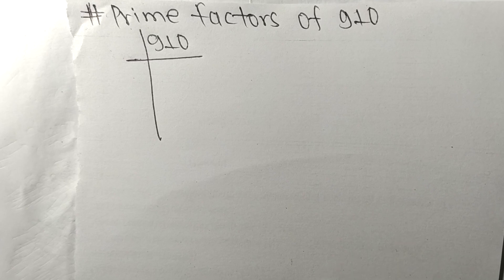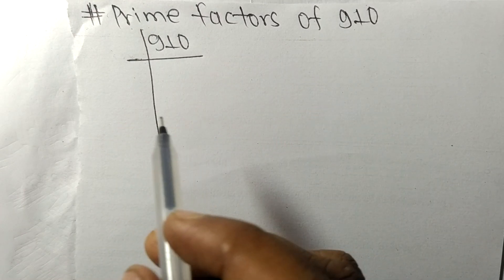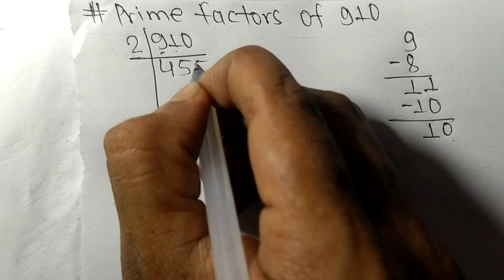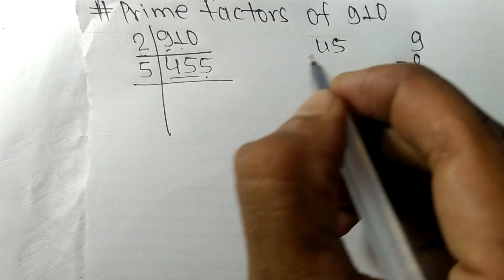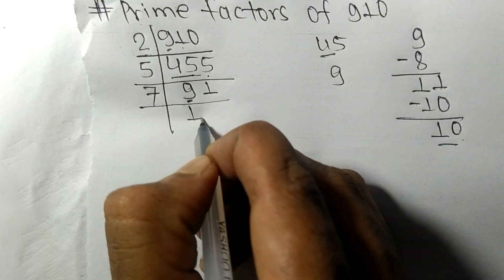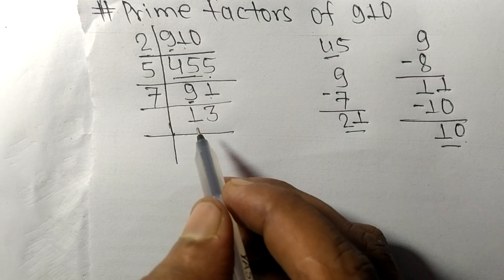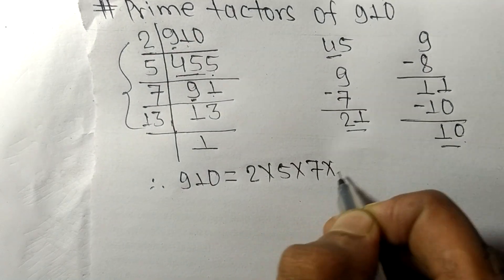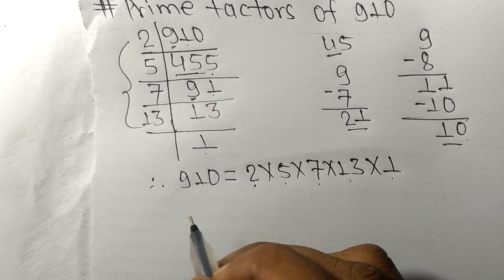Prime factors of 910